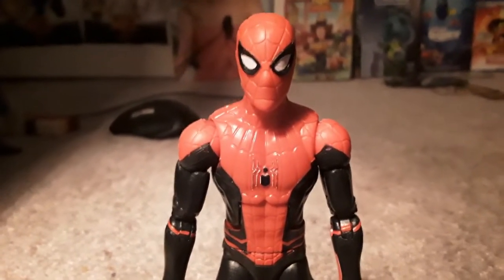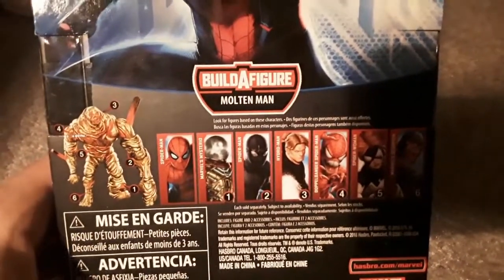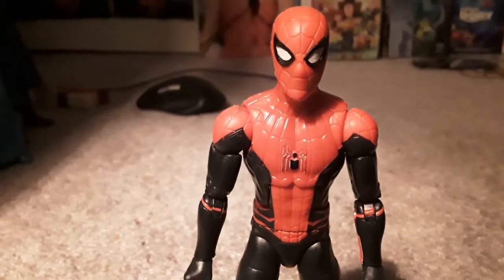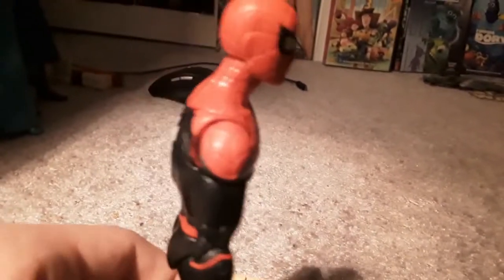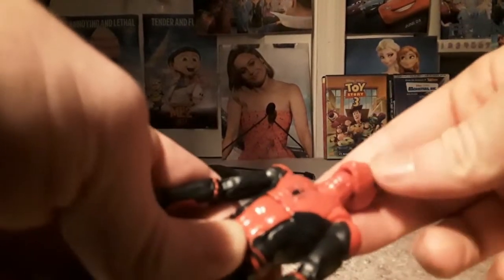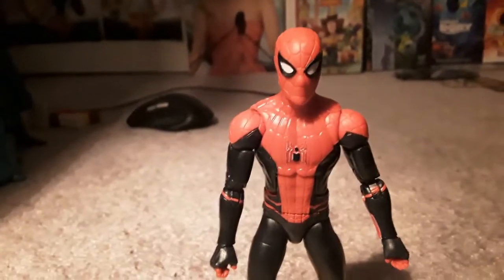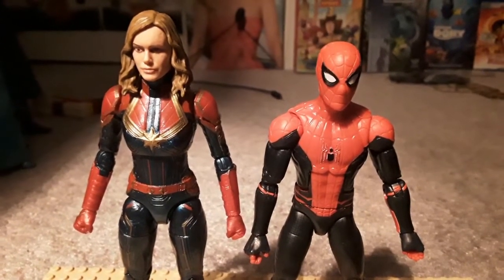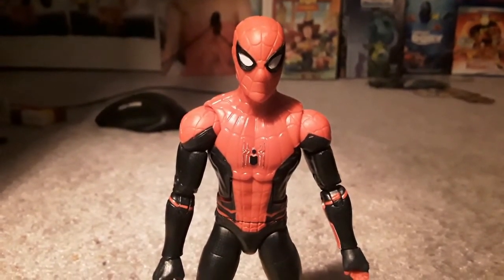2019 Marvel Legends - Spider Man Upgraded Suit review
*Originally uploaded December 2nd, 2019*

My review of the upgraded black and red suit from Spider-Man: Far From Home.